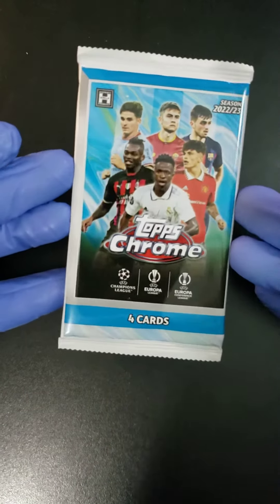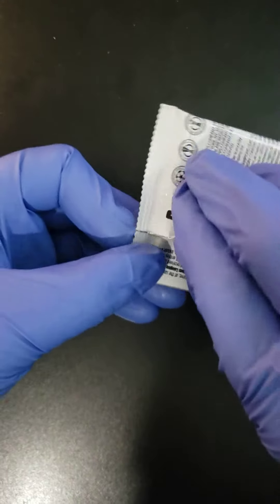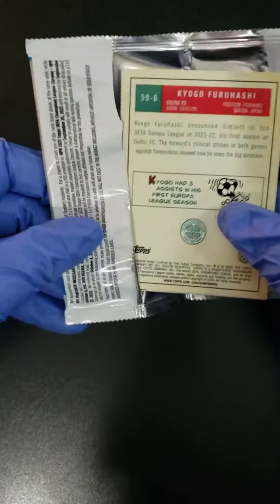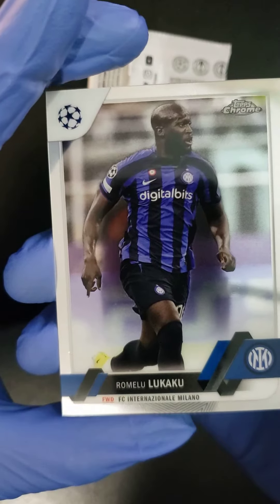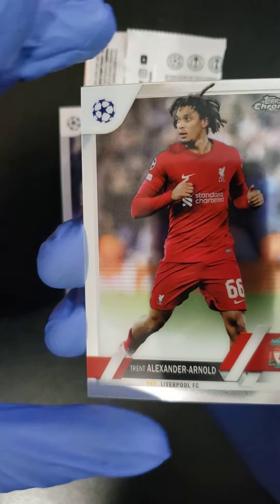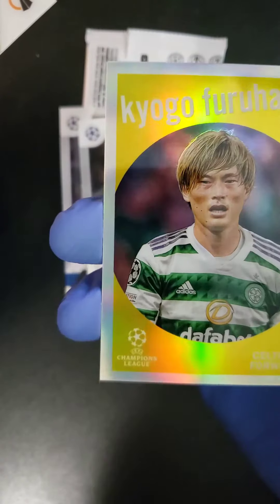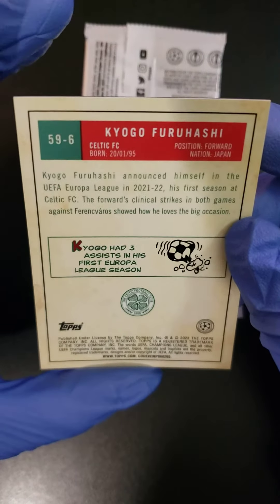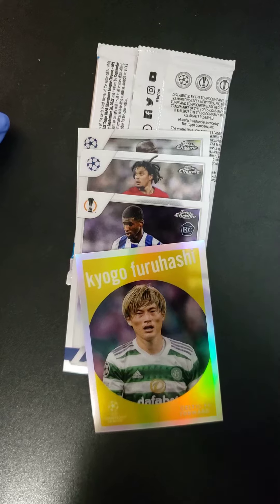2022/23 Topps Chrome - UEFA Soccer - Opening 1 pack!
Here's a video of me opening up a 2022 Topps Chrome  UEFA Soccer (Football) pack. I'm not the biggest soccer fan, so please let me know if you see anything of interest in the video.

Thanks